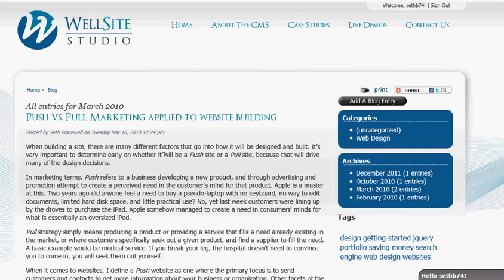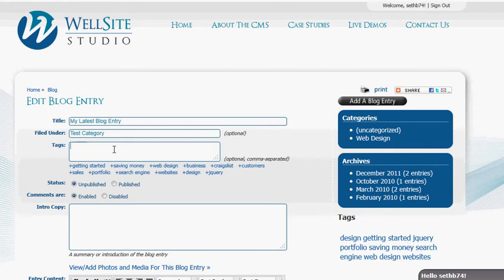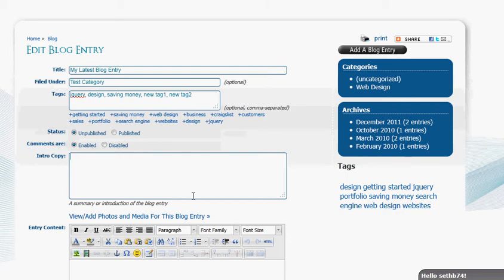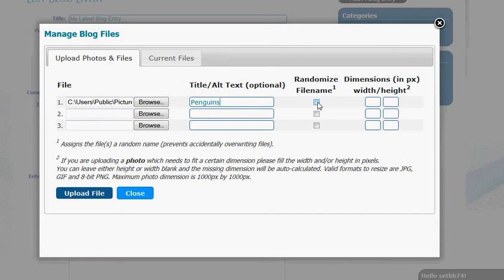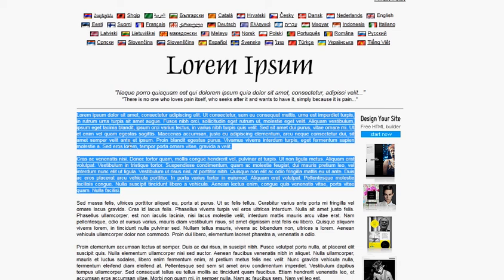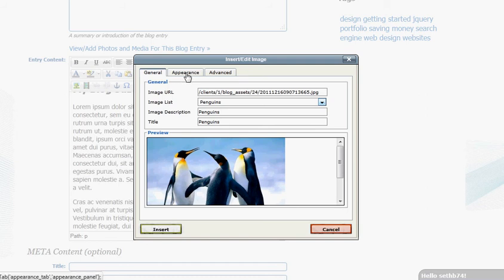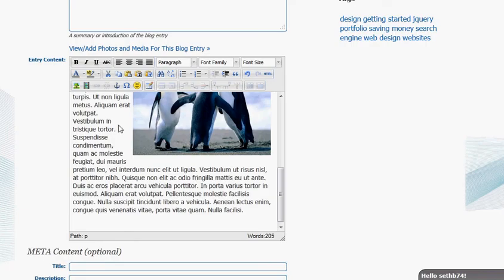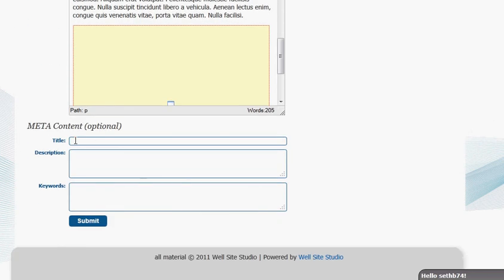How To Create A Blog Entry using Well Site Studio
Create a blog entry quickly and easily using our proprietary content management platform.